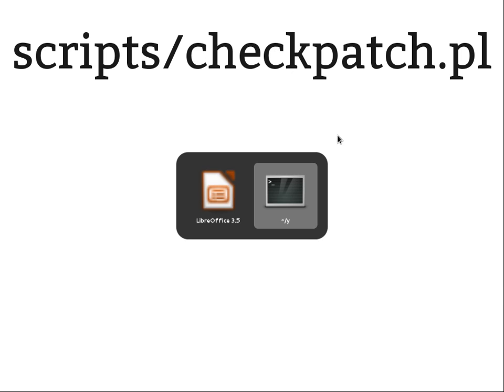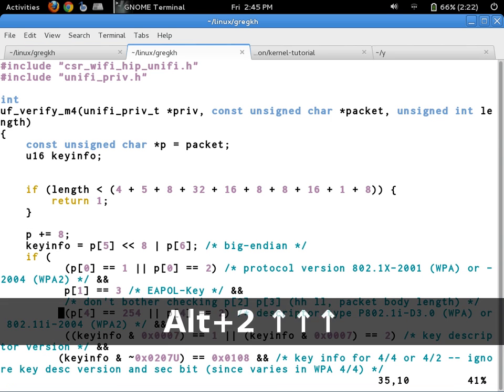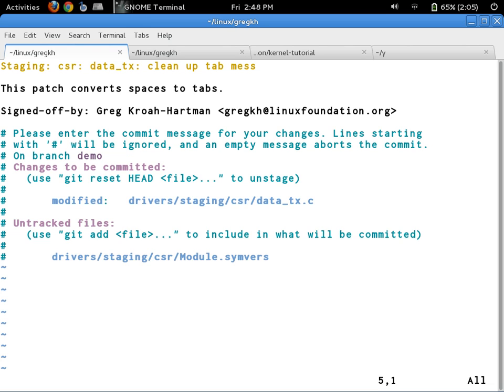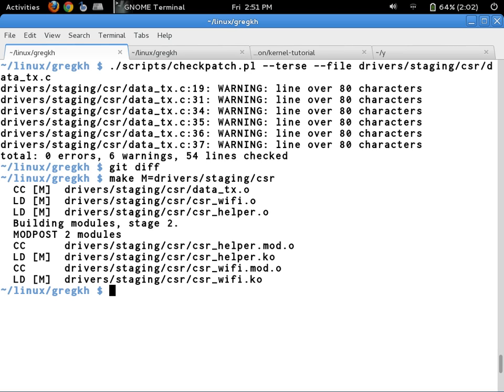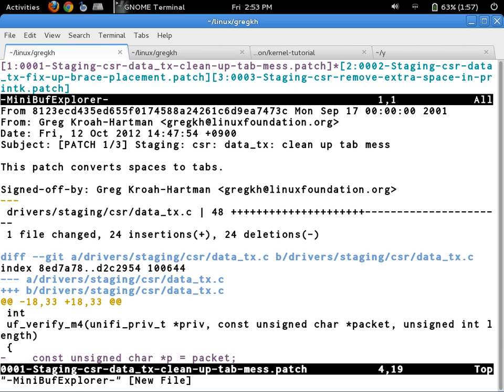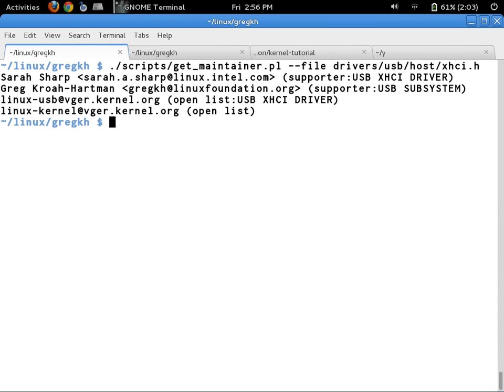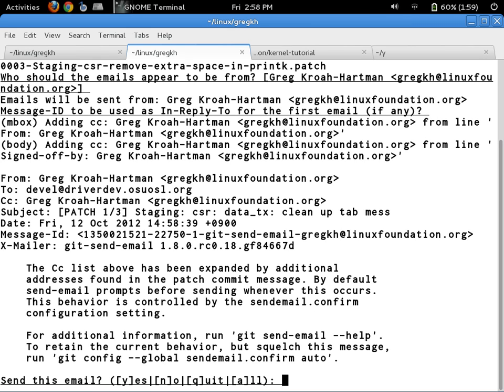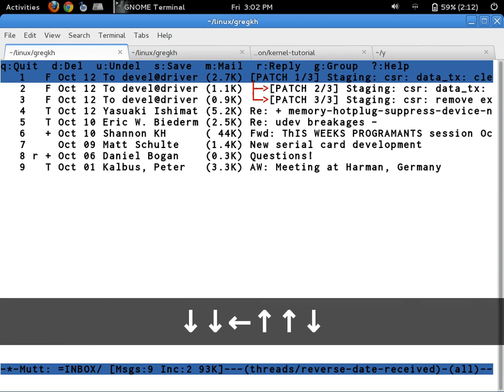Write and submit your first Linux kernel patch - LinuxCon Korea 2012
Screencast from my LinuxCon Korea 2012 talk about writing and submitting your first Linux kernel patch.

Sorry about the audio in the beginning, nothing I could do about that, it is due to me walking farther away from my USB microphone, it's not a problem with Linux or the video.  Blame me for bouncing around the stage too much.